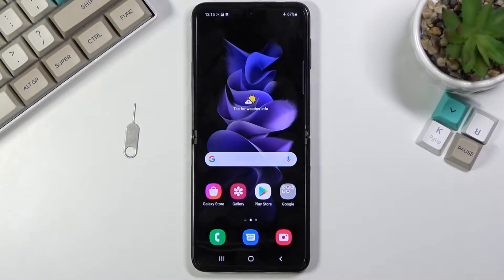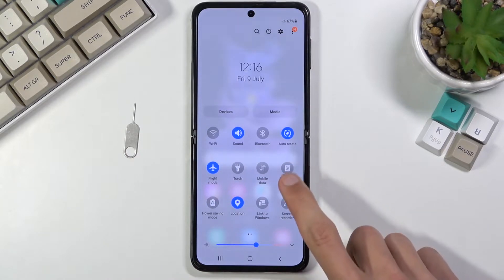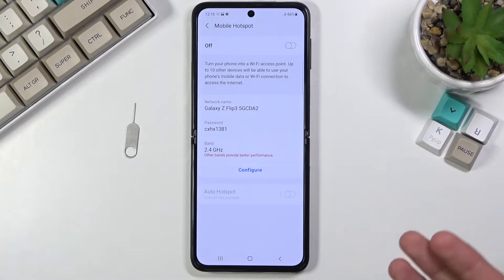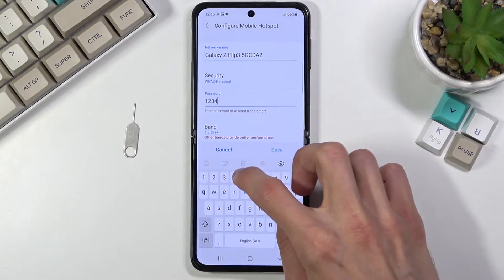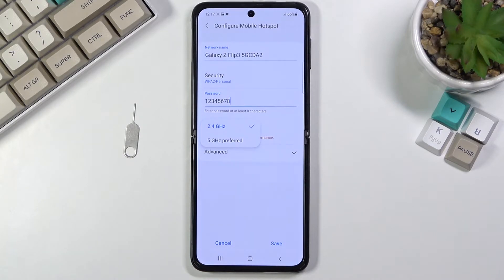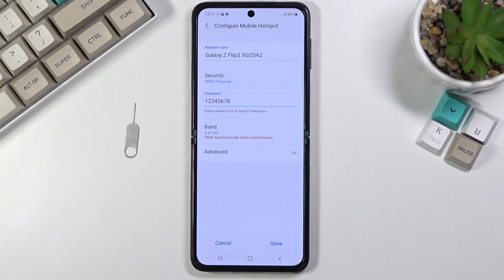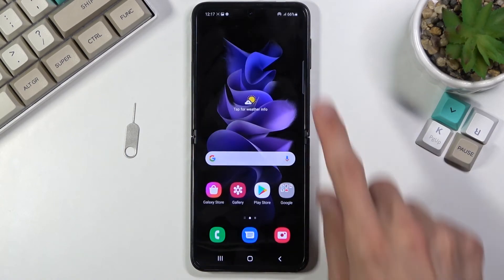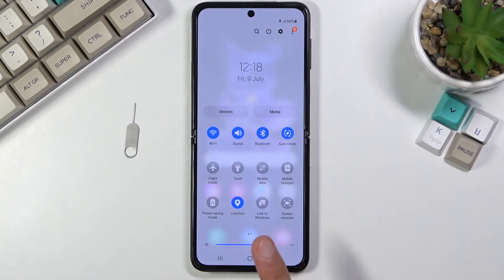How to Activate Portable Hotspot on SAMSUNG Galaxy Z Flip 3 – Create Network Access Point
Do you want to find out how to set up a personal hotspot on SAMSUNG Galaxy Z Flip 3? Are you looking for a method to create a network access point on SAMSUNG Galaxy Z Flip 3? We would like to present the video guide, where we show you how to successfully enable a personal hotspot in SAMSUNG Galaxy Z Flip 3. If you wish to learn how to configure a hotspot in your Samsung device, stay with us to get the full knowledge of how to get access to the connection settings in order to create a mobile hotspot and share Wi-Fi using a Samsung smartphone easily. Follow the presented tutorial and turn on the network access point in SAMSUNG Galaxy Z Flip 3 without any mistakes. Visit our HardReset.info YT channel and get access to useful tutorials for SAMSUNG Galaxy Z Flip 3.

How to create a mobile hotspot in SAMSUNG Galaxy Z Flip 3? How to turn on the portable hotspot in SAMSUNG Galaxy Z Flip 3? How to share Wi-Fi in SAMSUNG Galaxy Z Flip 3? How to allow portable hotspot in SAMSUNG Galaxy Z Flip 3? How to set up a portable hotspot in SAMSUNG Galaxy Z Flip 3? How to configure hotspot on SAMSUNG Galaxy Z Flip 3?